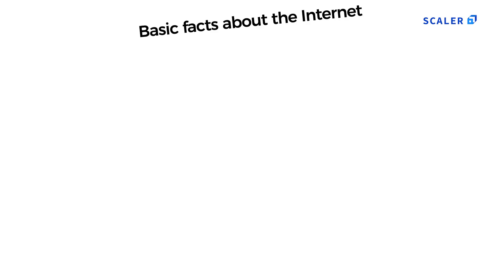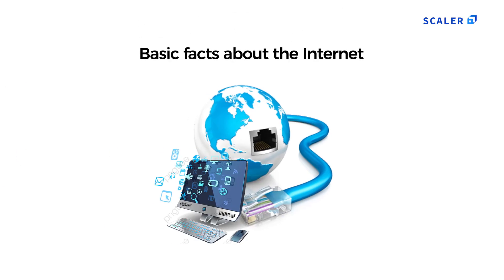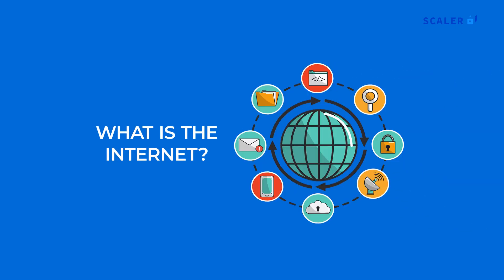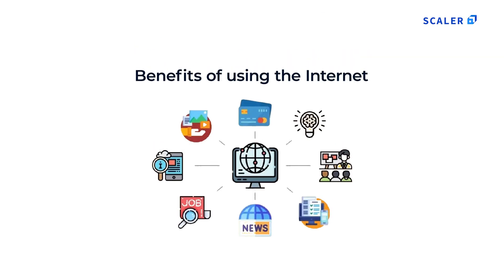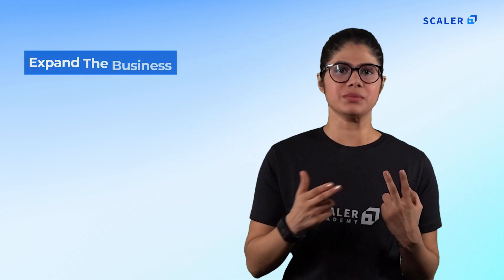How Does the Internet Exactly Work | Working of the Internet | Internet Service Provider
The Internet brings you answers to most of your questions but has it ever occurred to you how the internet works? It must have, at least once! Today’s video is all about how the Internet works.

What is the Internet and how does it work?

Internet, a system architecture that has revolutionised communications and methods of commerce by allowing various computer networks around the world to interconnect. Sometimes referred to as a “network of networks,” the Internet emerged in the United States in the 1970s but did not become visible to the general public until the early 1990s. By 2020, approximately 4.5 billion people, or more than half of the world’s population, were estimated to have access to the Internet. With so many people having access to it, it must surely occur to us as to how it works and manage to work for billions of people.

Data moves over the Internet in a manner called “packet switching.” What packet switching basically does is send your data in separate pieces – each tagged with your intended destination. Once all of the pieces reach their target, they are reassembled into – voila! – your email. Packets flow by many routes, each determined by the quickest and most efficient at the time you send your email. If you had a permanent connection to the intended destination or if your email traveled as a whole instead of in pieces, an entire portion of the network would be blocked every time you sent a message. With packet switching, many people can use the Internet at the same time.

To have an in-depth understanding of how the internet works, what’s the history of the internet, make sure you watch the video till the end to acquire all the knowledge our expert has derived for you.

The following topics are covered in this tutorial:

0:00 - Introduction
0:08 - How does internet work
0:57 - What is internet
2:21 - What is web
4:30 - History of internet
7:04 - Working on the internet
10:11 - Router
10:30 - Switches
10:48 - Web server
11:20 - Relation with usage of internet
12:47 - Future of internet

About Scaler